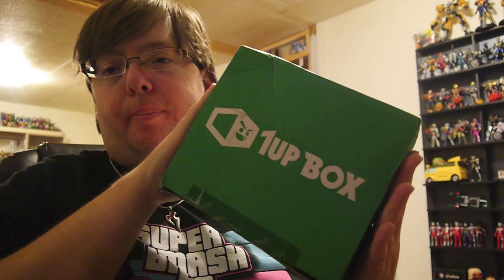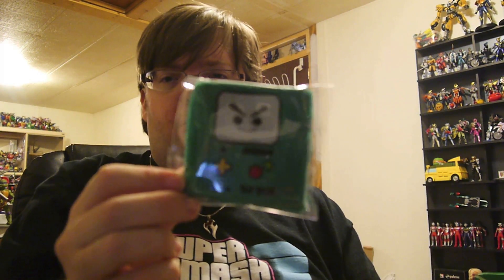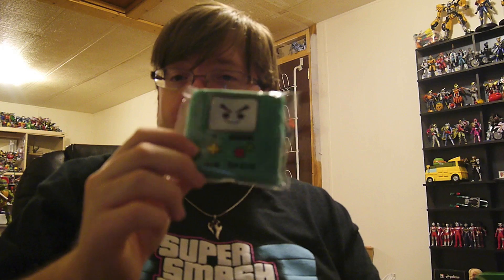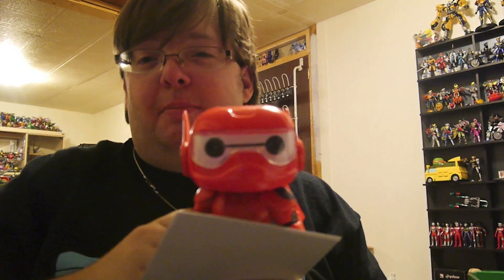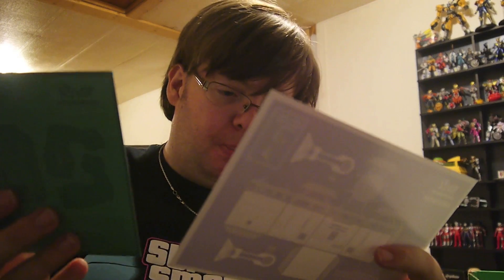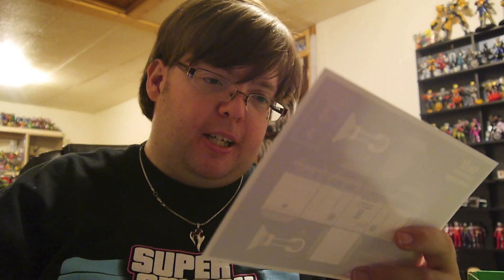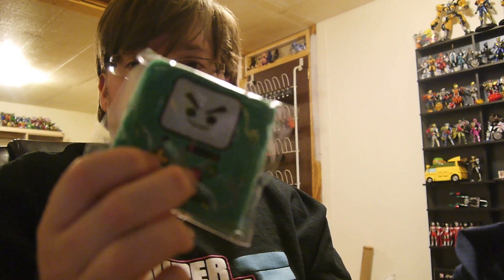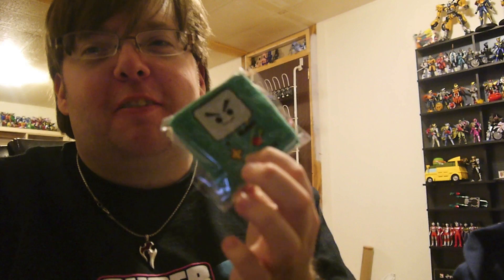Unboxing: 1Up Box - January, 2015 "Robo Mayhem"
Robo Mayhem was a theme I was looking forward to, being such a fan of robot franchises. Unfortunately this box missed the mark a little bit for me. When I think robots, I think of Transformers, Power Rangers, Voltron, hell even Robo Cop. Unfortunately what we got was BMO from Adventure Time, Bender from Futurama, and a couple of Star Wars references. I'll admit, the Baymax card is adorable, but not the sort of thing that can turn the box around. To top if off I feel like the value behind this box is severely lessened compared to December's box. It's not that I necessarily hate what is in here, it just isn't as impressive as past boxes. The shirt however is really creative. While I'm not super big on mash-up shirts, this one is so balls to the wall crazy that I kind of dig it. This box just didn't do it for me. Hopefully things can turn around in February.